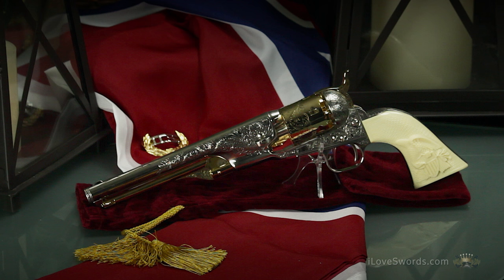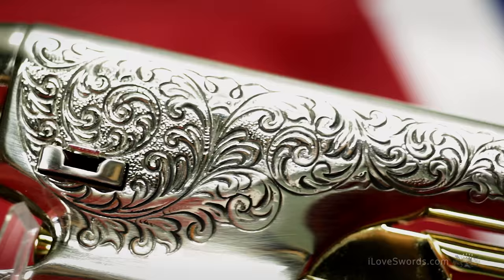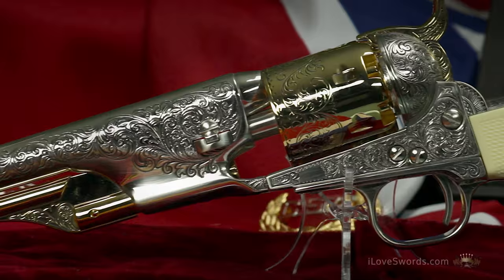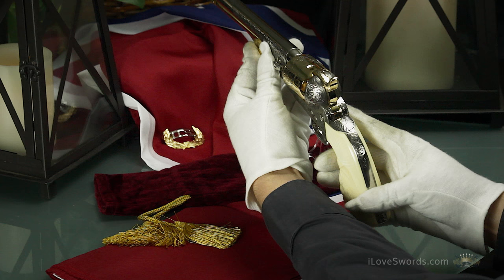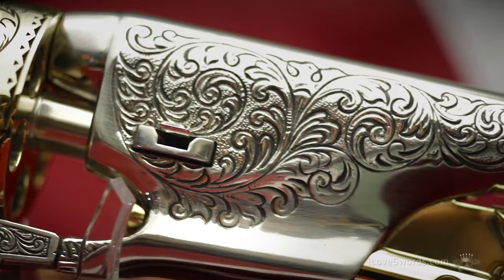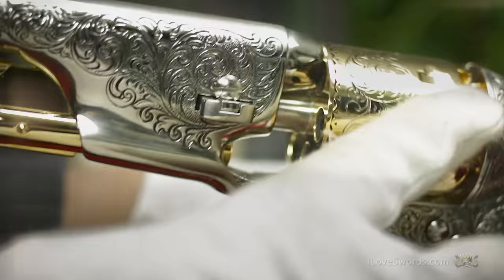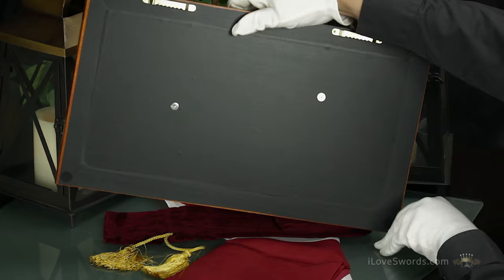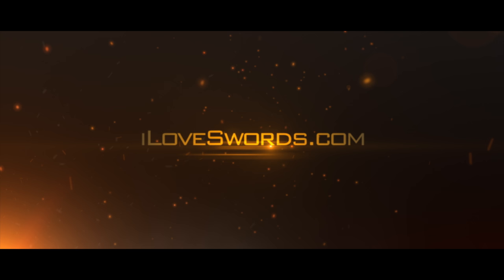CA805 Non-Firing Civil War Replica of General Custer's M1861 Engraved Colt Navy Revolver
• Non-Firing Replica
• Overall Length: 13-1/2"
• Barrel Length: 7-1/2"
• Grips: Checkered Simulated Ivory
• Frame Assembly: Cast Zinc Alloy
• Finish: Antique Silver / Antique Gold
• Weight: 2 lbs. 8 oz.
• Optional Frame: 10-1/2" x 19" x 1-1/2"
• Optional Box: 10" x 17.5" x 3"

This elegantly engraved pistol is an identical replica of the 1861 Navy revolver presented General Custer during the Civil War.

Cock the hammer and twirl the cylinder, and the locking pins and percussion cap will be revealed. Pull the trigger and experience the same satisfaction its owner must have felt in 1862.

The wolf’s head design on either side of the hammer was one of many fascinating flourishes added to the revolver by the famed 19th Century engraver L.D. Nimschke. This re-creation is exact in every detail, right down to the craftsman’s guide, the letter “P”, which was placed adjacent to the serial number, calling for special handling so this weapon could be plated. The handsome grips offer an intricate eagle and shield design. The checkered patterning on both sides are perfectly restored to cover the area that was blotted out by the personalization plate. The personality of this reproduction is as bold as the charactar of its original owner.

An optional Frame Set comes with brass post hangers, silver Name Plate of ID, and easily hangs via hangers mounted on rear. Our optional Box Set offers a 10" x 17.5" x 3" furnature grade Alder wood box that will accomodate desktop or wall display. Foam padded display core, brass hinges and clasps, and a brass ID plate make for an outstanding presentation of this prized replica weapon.

This percussion revolver was widely used in the American Civil War and it continued to be a prominent firearm in the settling of the American west. Hence, the Colt Navy has been used in many films, far too many to list here but some of them include: John Wayne in "The Big Trail", "How the west was won", "The good the bad and the ugly", "Glory", "Gettysburg", "Dances with Wolves" and "Wyatt Earp".

Colt first named this Revolver "the Ranger model"; but the designation "Navy" quickly took over. It remained in production until 1873, when revolvers using fixed metallic cartridges came into widespread use.